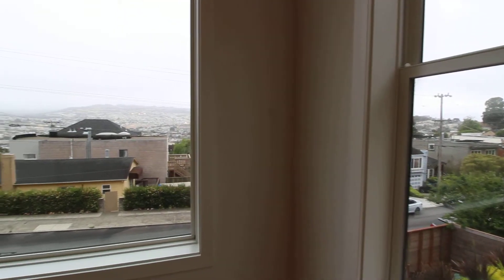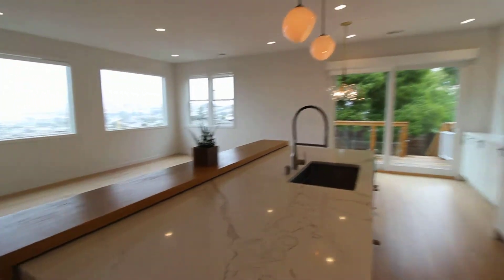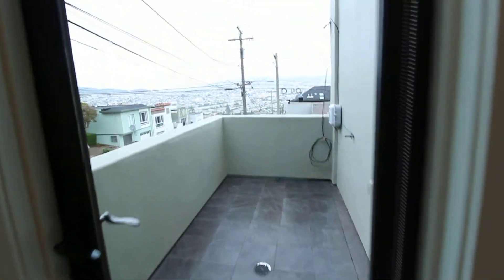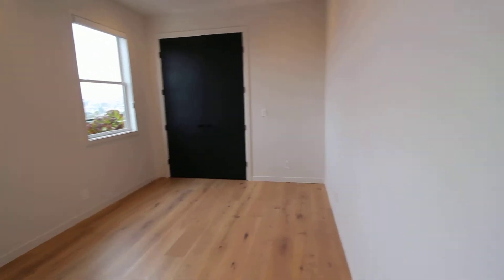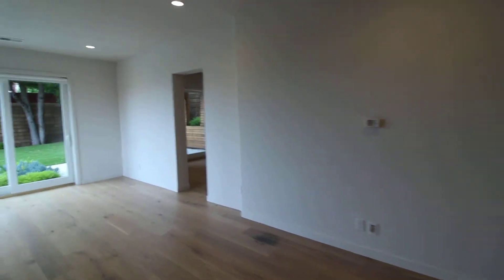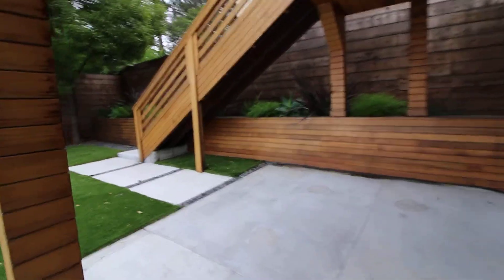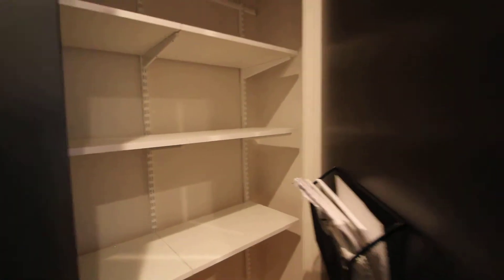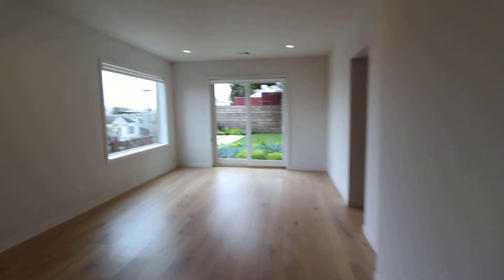Glen Park: 4 Bed Single Family Home w/ Views, 2 Car Garage & Yard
for more info and to schedule a viewing of this home.
SF City Rents
DRE 01182457